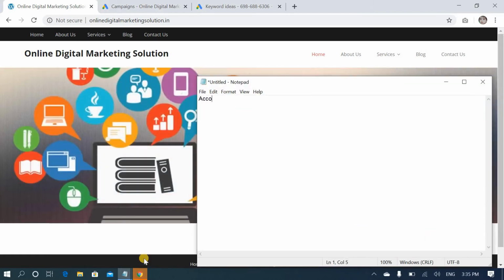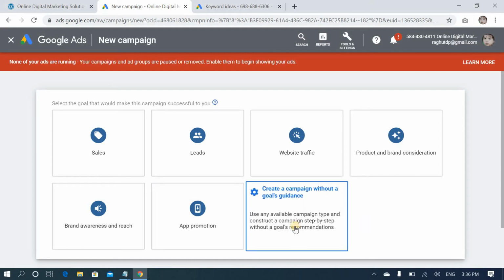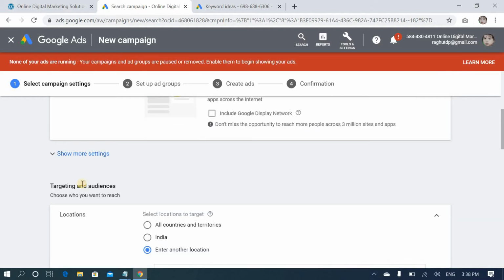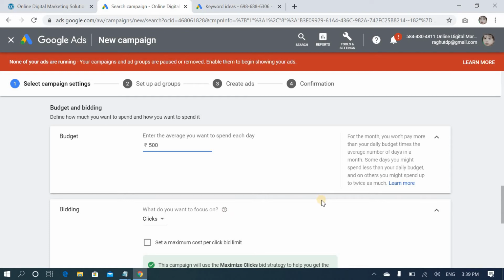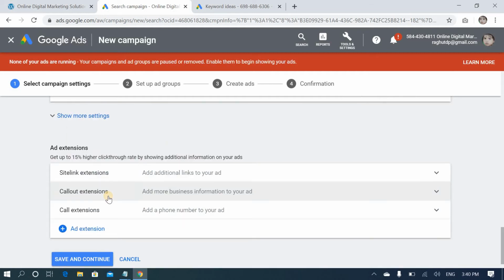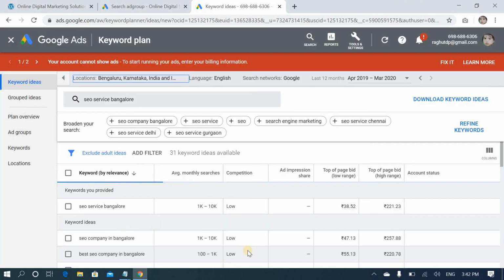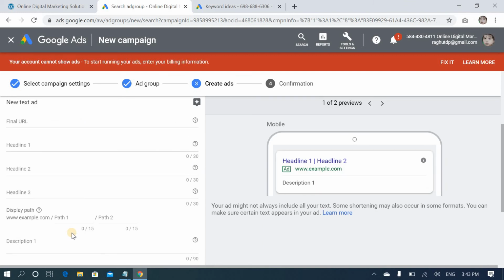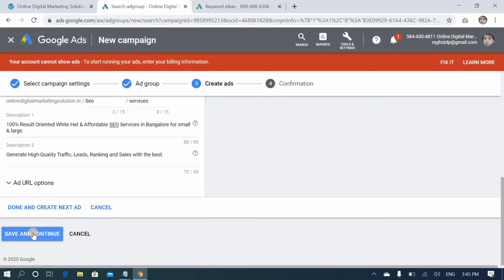Google Ads Search Network Basic tutorial For Beginners 2020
In this Video You will learning Basics of Search network campaign. In the next video you will be learning advanced Search techniques.